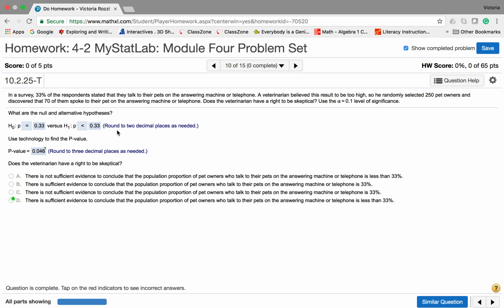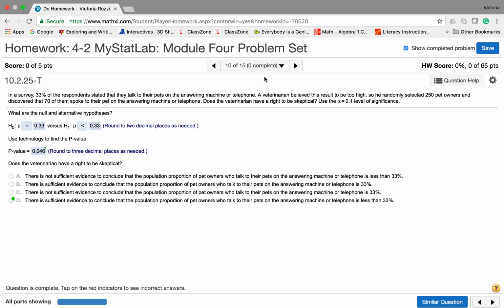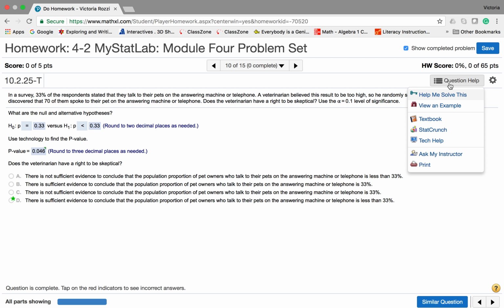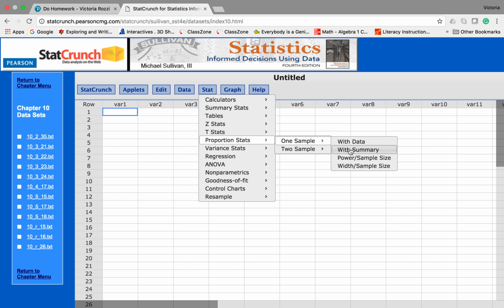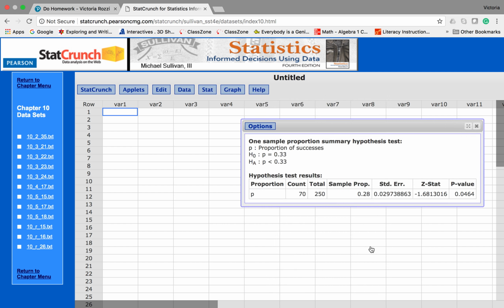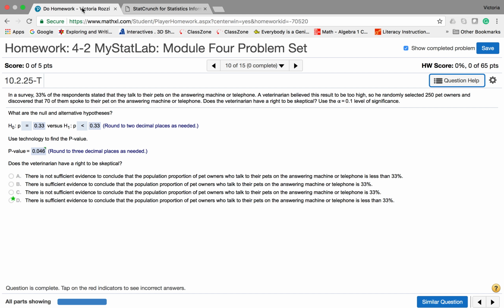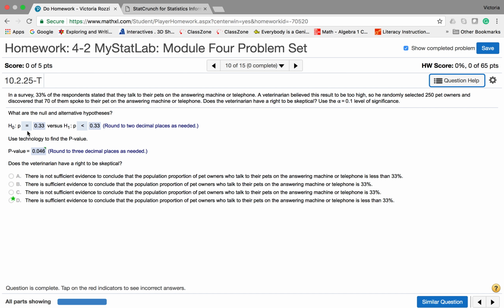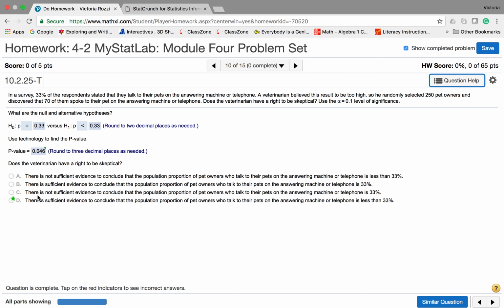10 2 25 Attach Hypothesis Statements